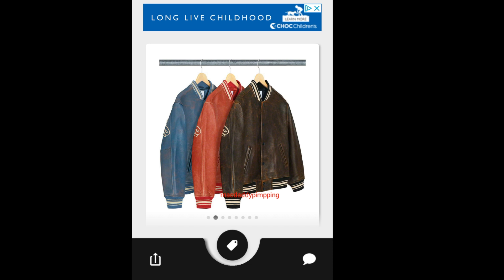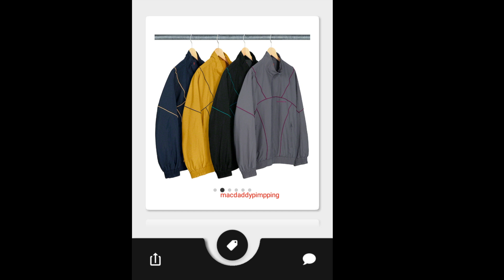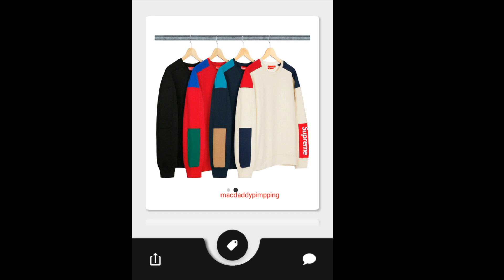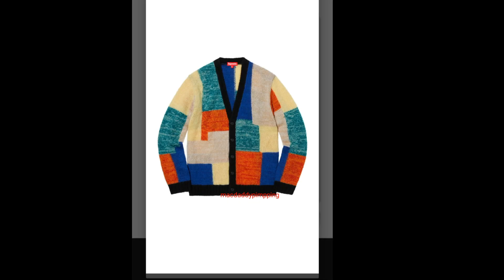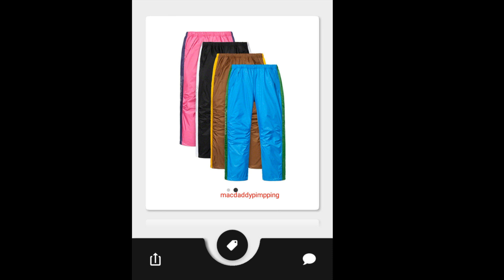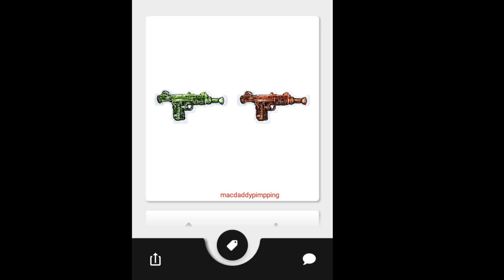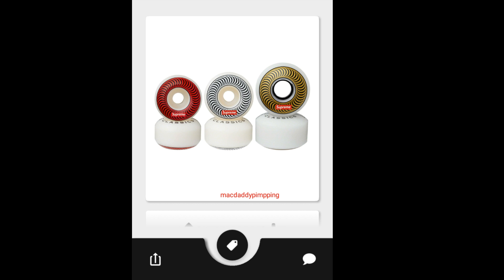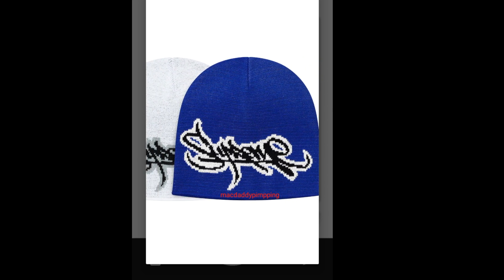Supreme SS19 Massive Week 0 Droplist & Rumor Pricelist! 2 20 2019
Supreme SS19 Week #0 Drop In-Store Only On 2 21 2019!!!
Supreme SS19 Week #1 Drop Online On 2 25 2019!!!